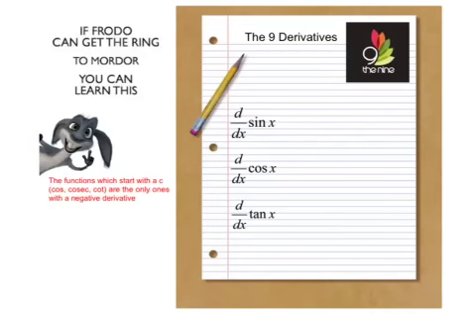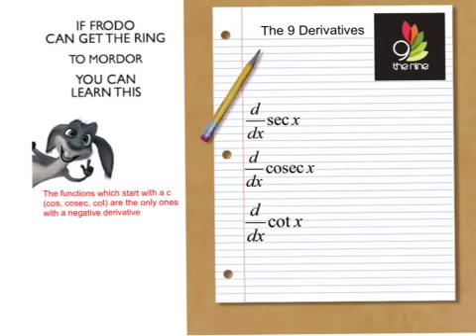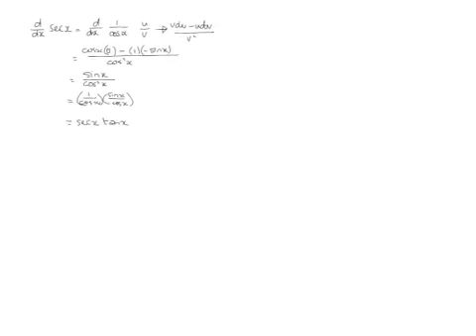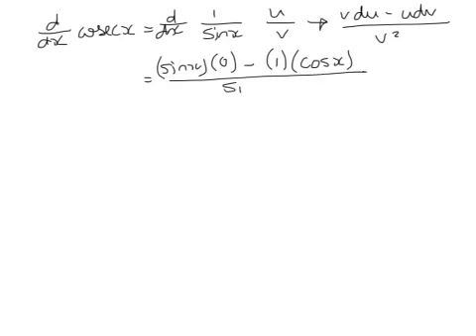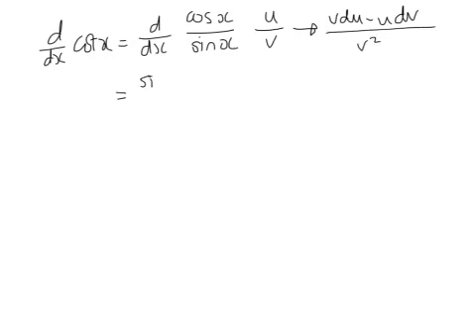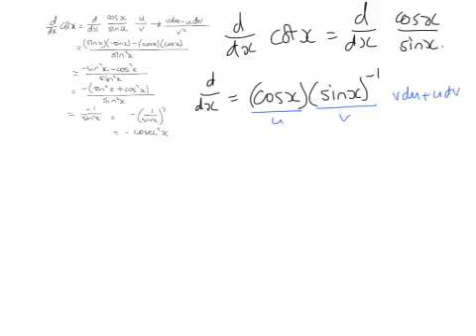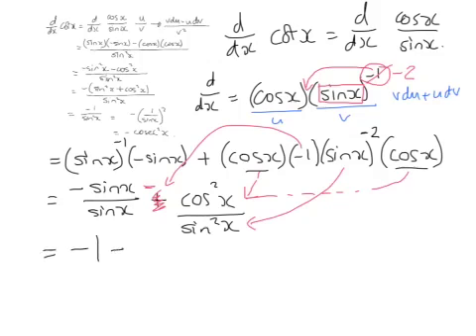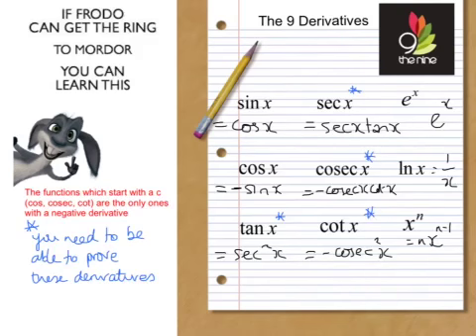Derivatives to learn